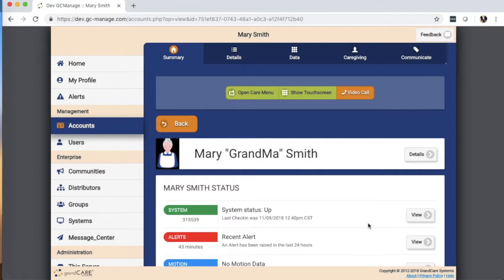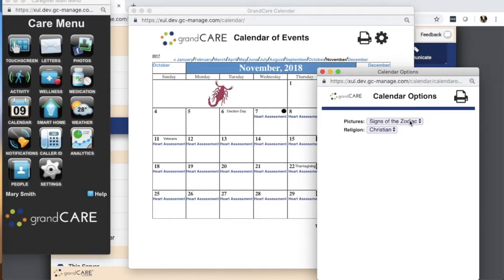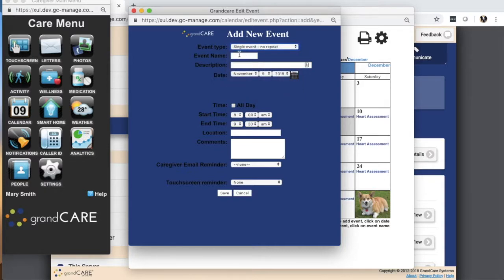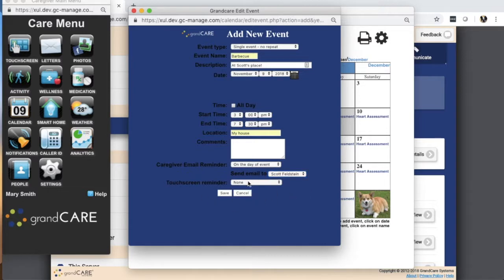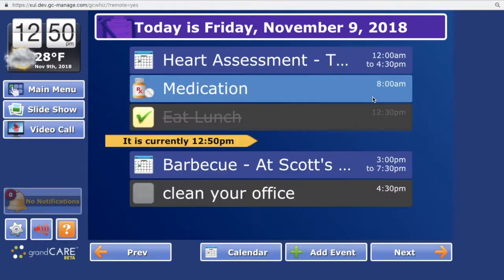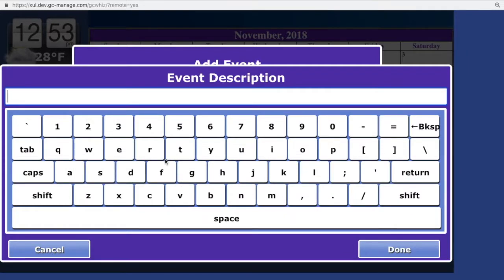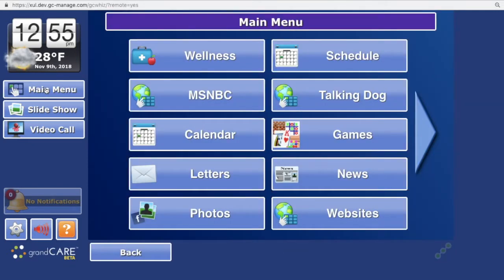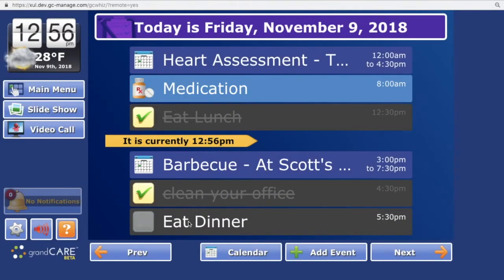Calendar and ToDos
This video shows how to use the calendar and schedule in GrandCare.